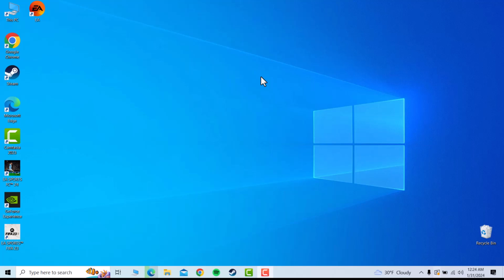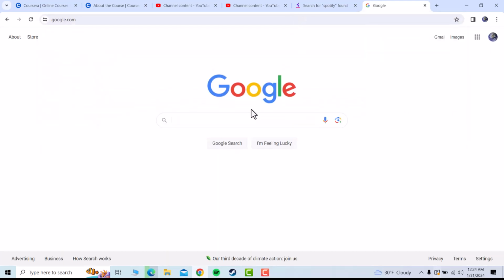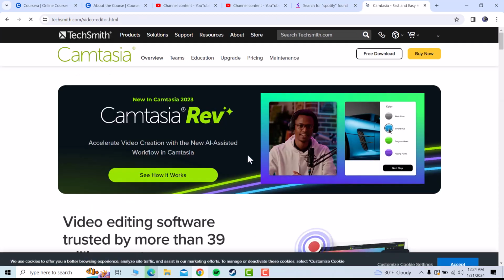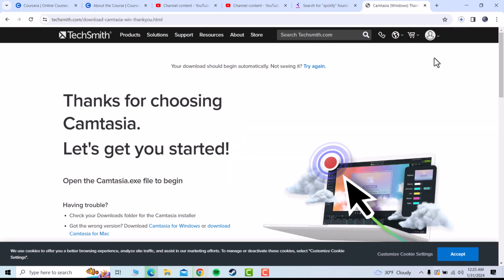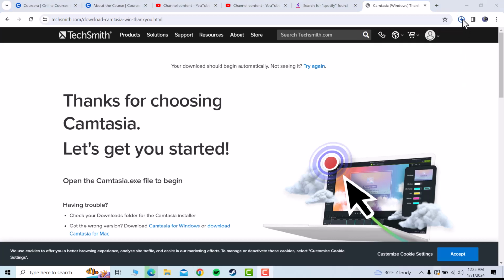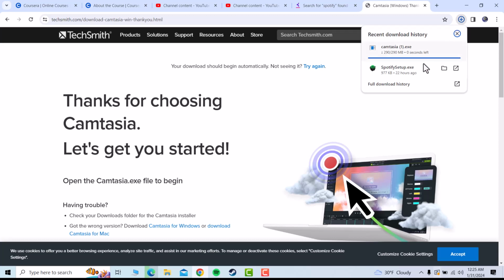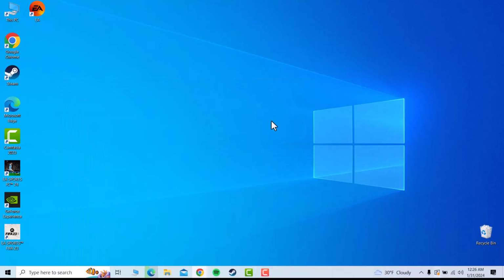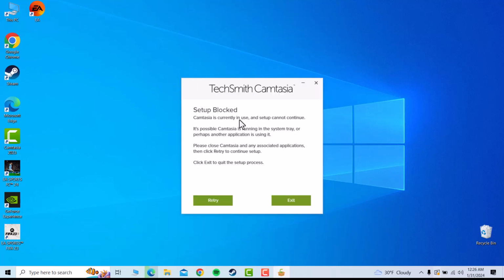How To Download And Install Camtasia Studio 23